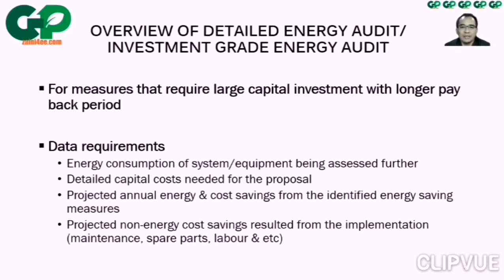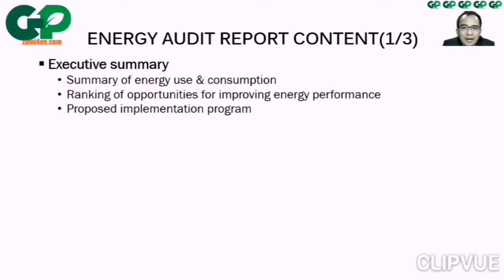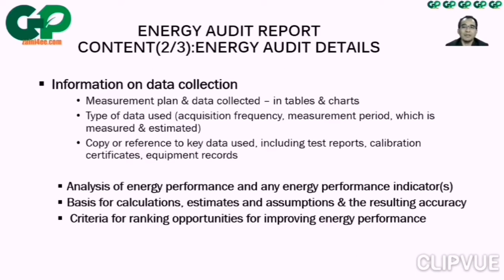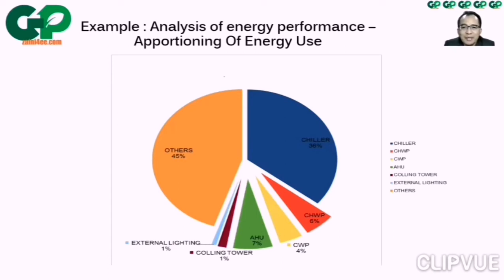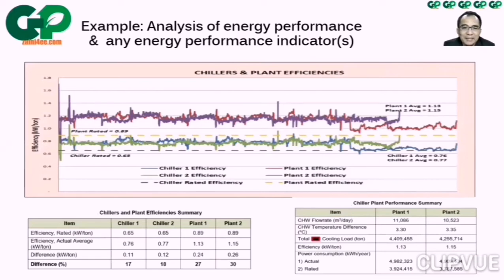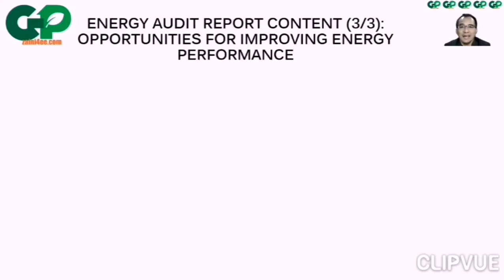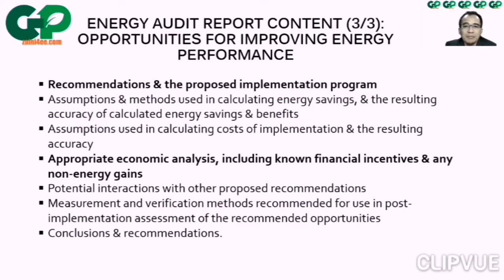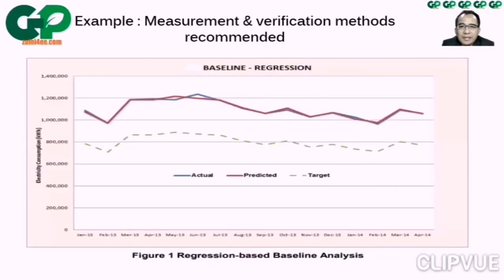WHAT YOU SHOULD EXPECT IN AN ENERGY AUDIT REPORT?